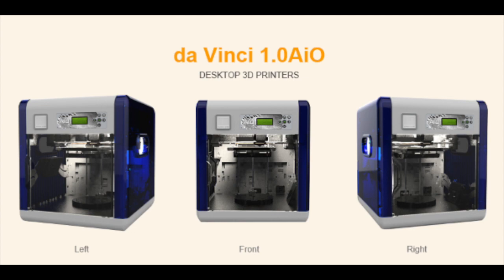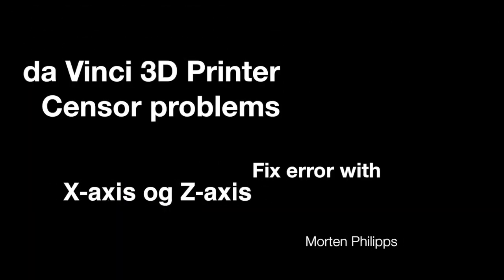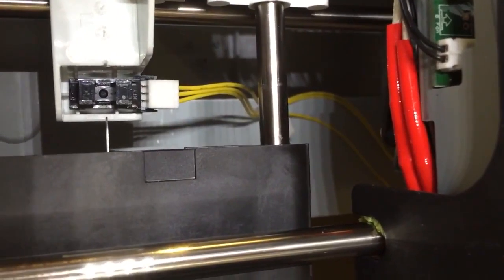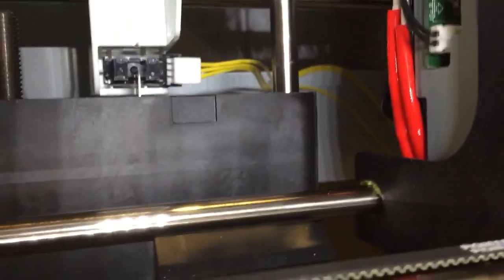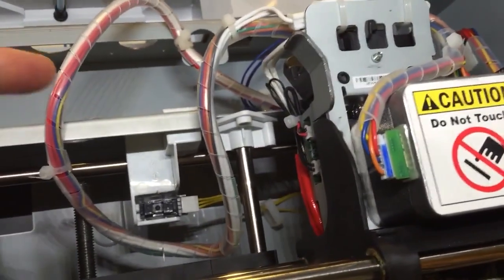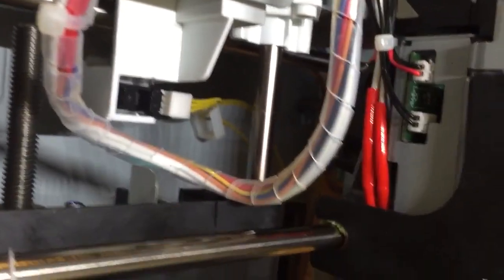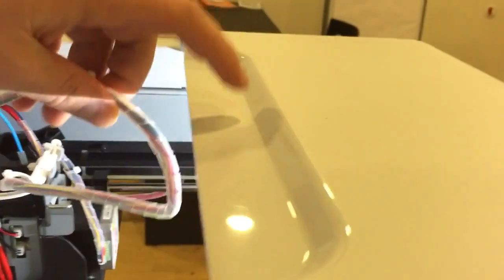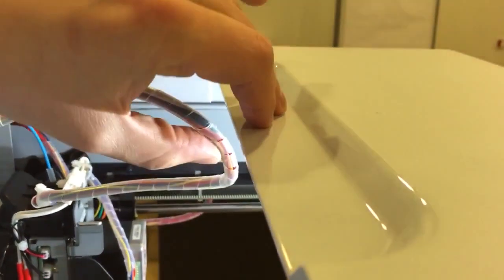DaVinci - Sensor Problem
I had a problem with the da Vinci AiO 3D printer. The error code was 030, 031, 032 og 033 - it was related to axis problems. Actually the top censor had been pushed out of place by at cord that got stuck between the censor and the heating bed.